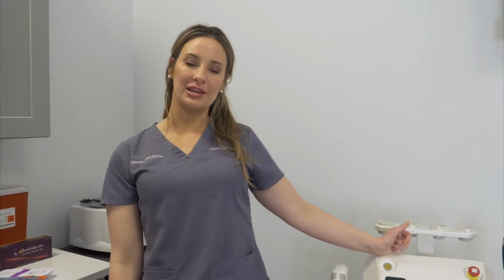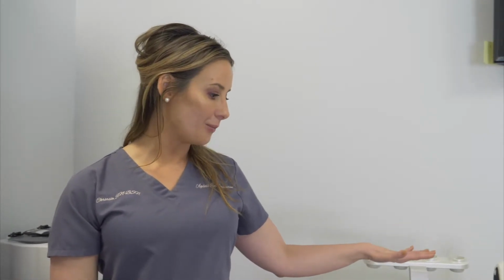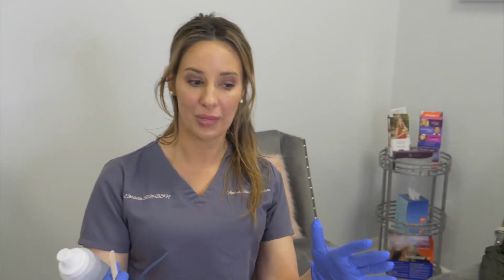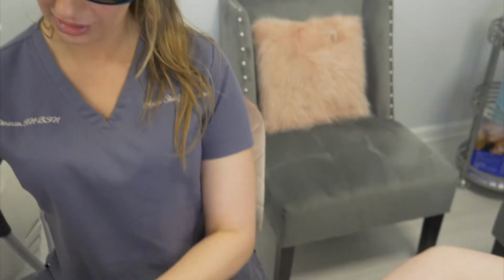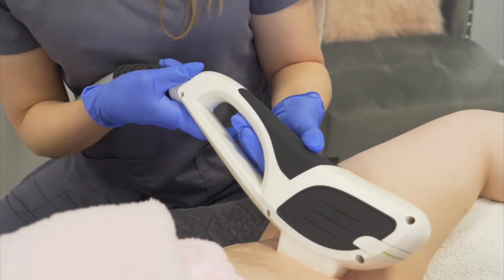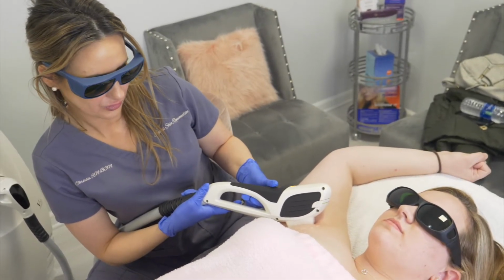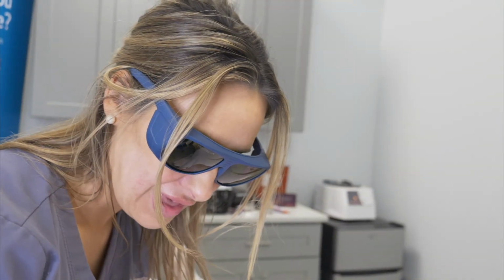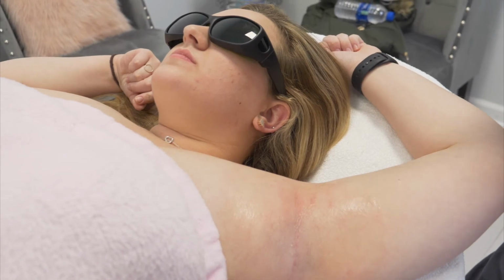Laser HAIR REMOVAL Treatments for ALL SKIN TYPES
This video is a live treatment of laser hair removal and gives you all the tips and facts you need to know.